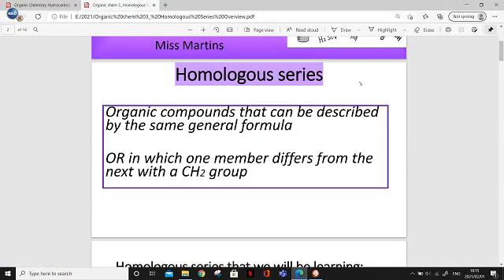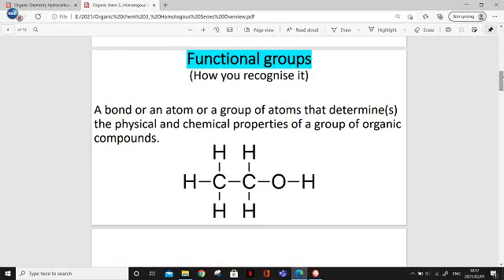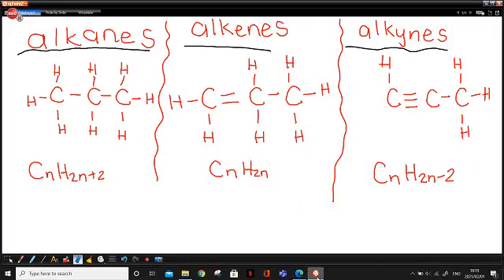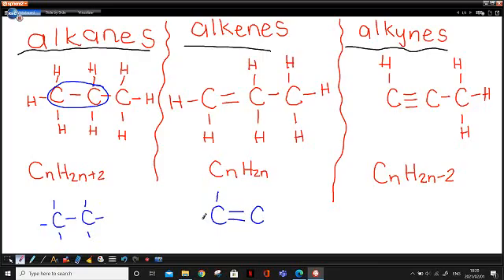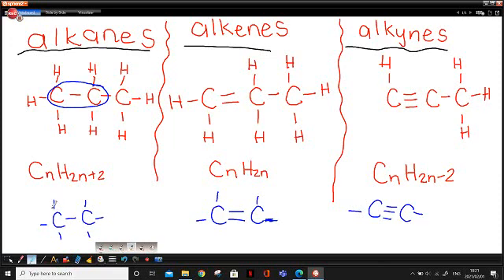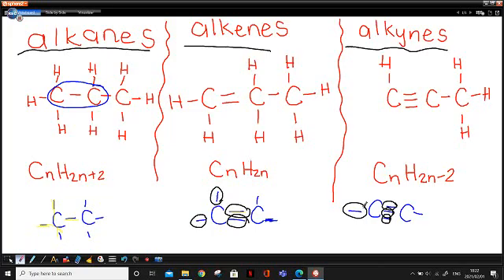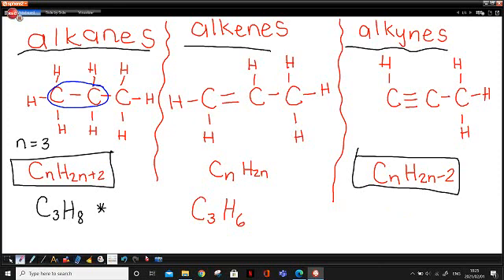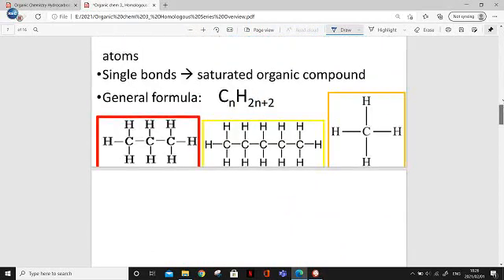Grade 12 Organic Chemistry Homologous series part 1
Homologous series Grade 12 Organic Chemistry, grade 12 Physical Sciences!
In this video I introduce HOMOLOGOUS SERIES!!!

In videos to follow I will go through the different homologous series (groups/families) of organic compounds.